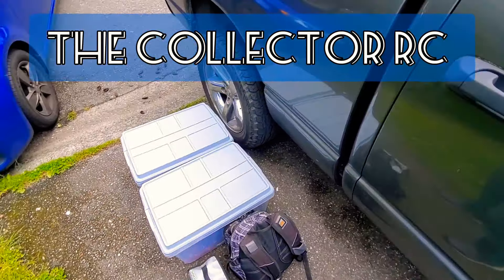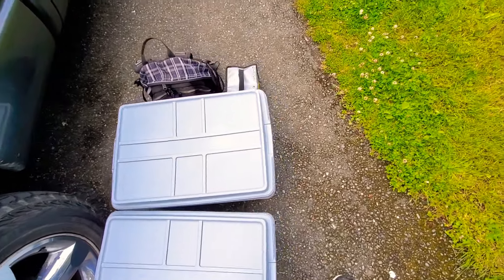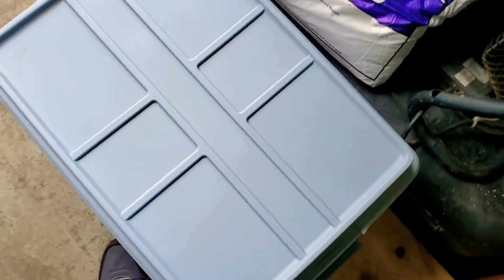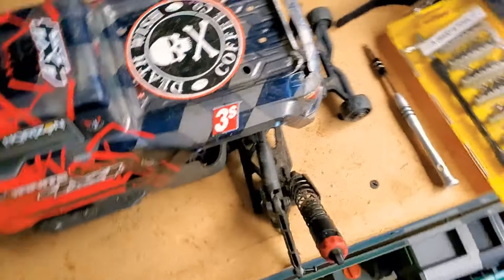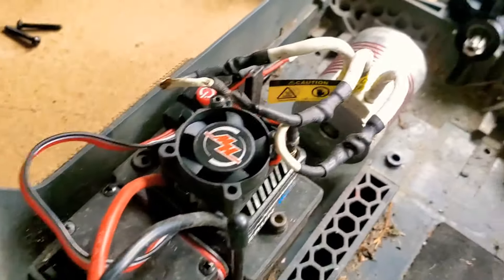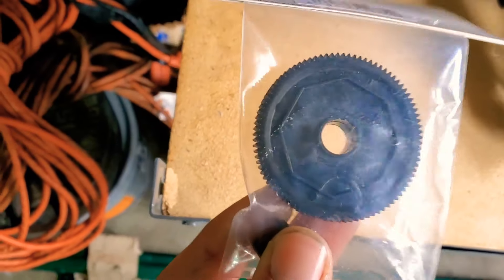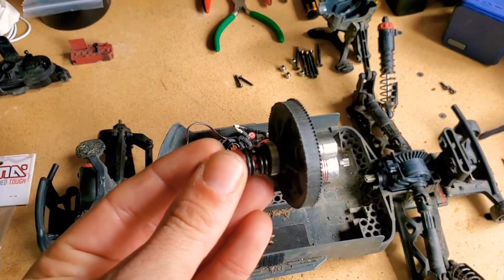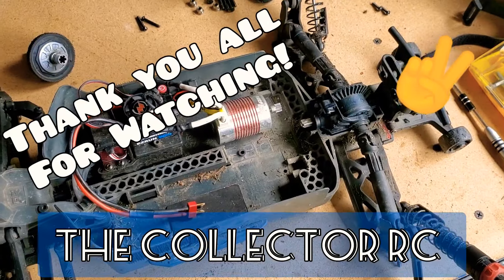The Collector RC - I Broke My RC In A Boring Way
The Collector RC
You all are Awesome! Let's keep growing together.